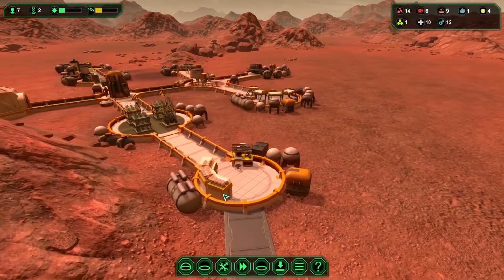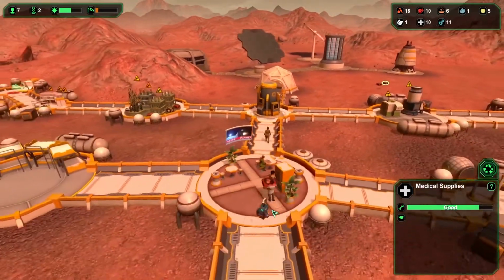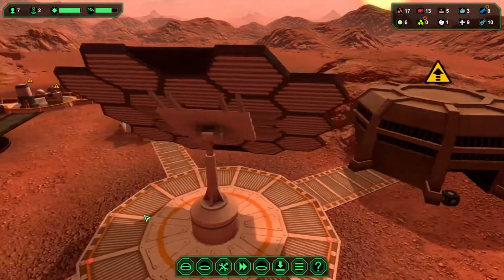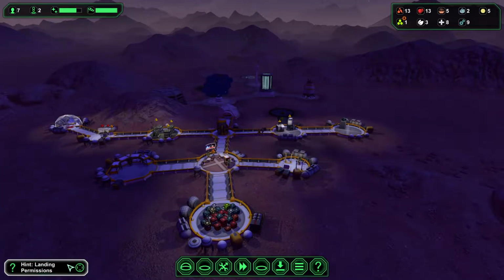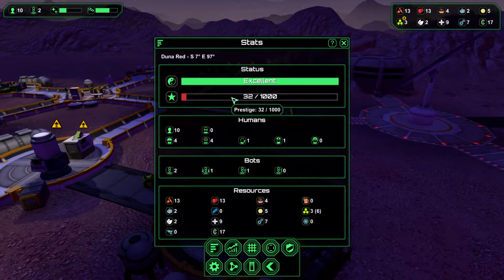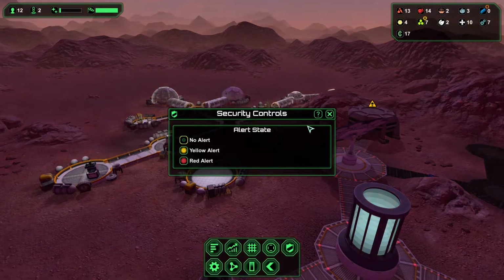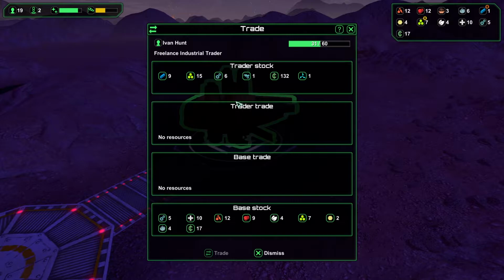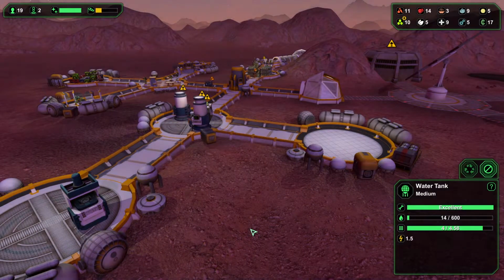You are Trading WRONG! Here is Why? 2021 // Planetbase Gameplay Episode 2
Planetbase Gameplay on the Red Planet Class D!  Planetbase is a game where you guide a group of space settlers trying to establish an outpost on a remote planet. Grow plants that produce food, collect energy, mine resources, manufacture bots, and build a fully self-sufficient colony on a distant planet.  The release date for Planetbase is October 16th, 2015.
Description Tags:  Satisfactory, Factorio, Dyson Sphere Program, Hammer7Jnr, Automated Mines, Playthrough, Episode 1, Walkthrough, Dyson Sphere Program Tips and Tricks, Dyson Sphere Beginners Guide, Dyson Sphere, PlanetBase, PlanetBase Tips, Planet Base Tips, Planet Base Guide, Planet Base Gameplay